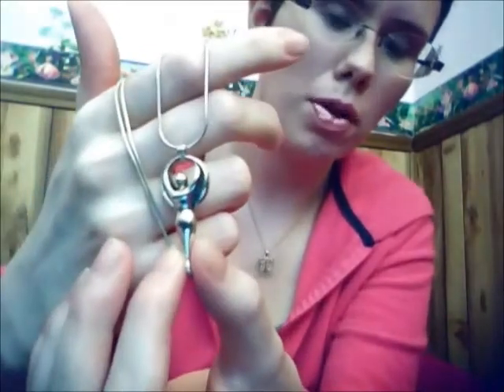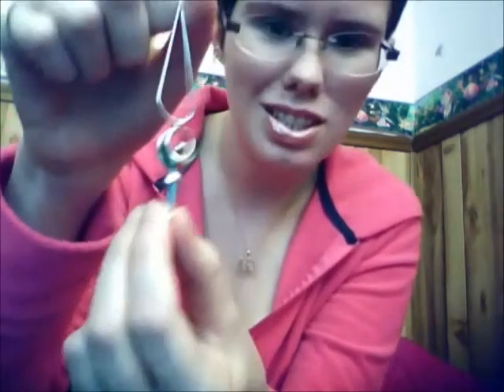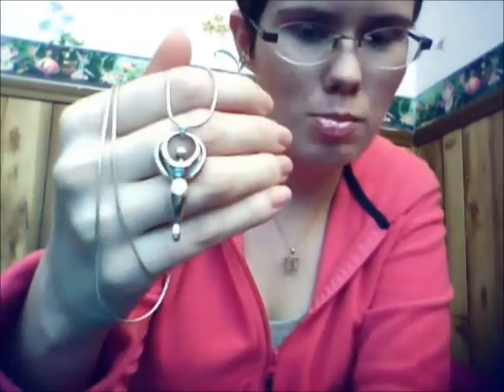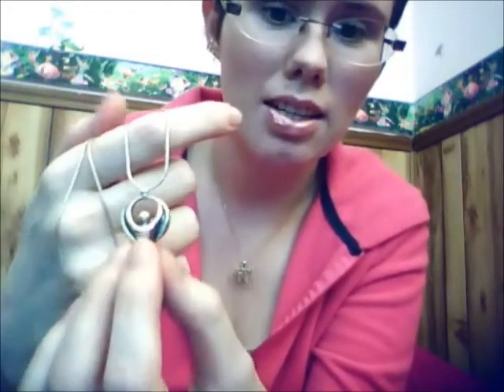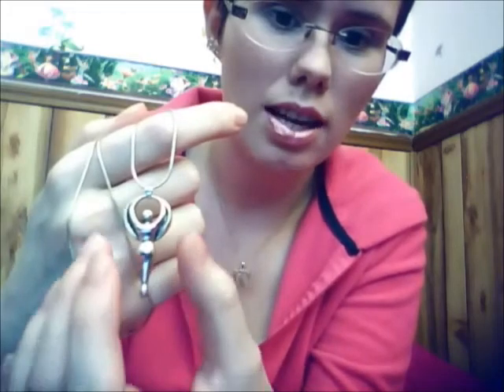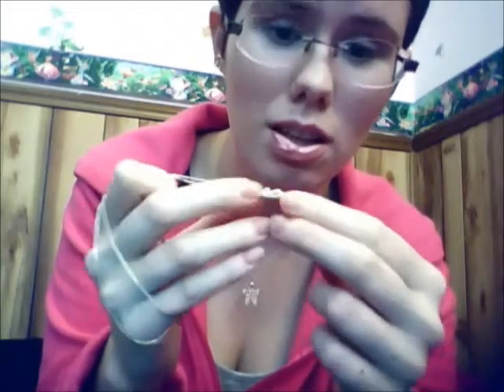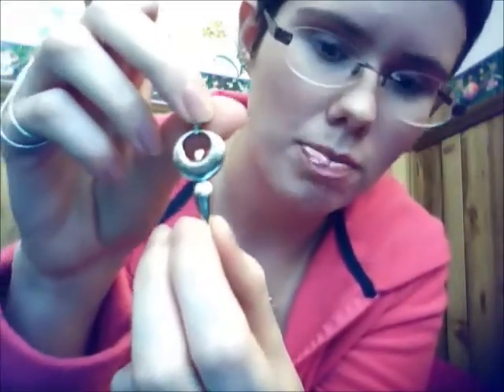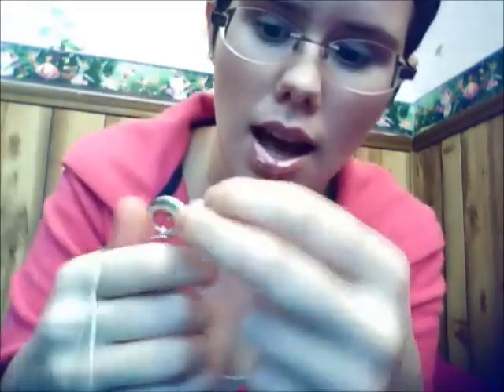Review Time! Angel Pendent By Rickson Jewelry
for more beautiful designs by Rickson Jewelry.